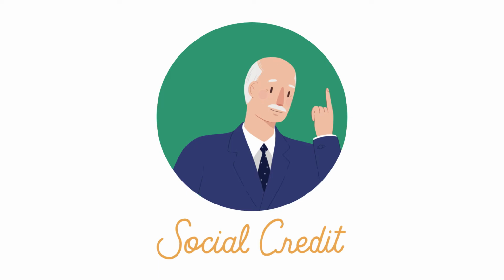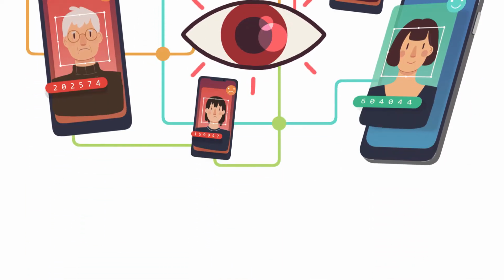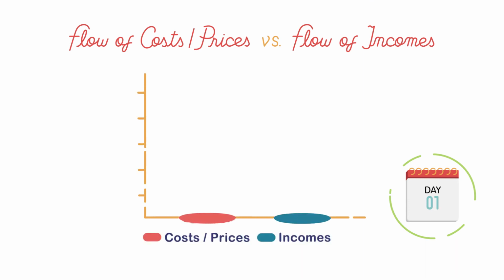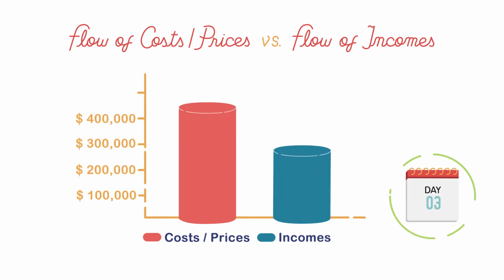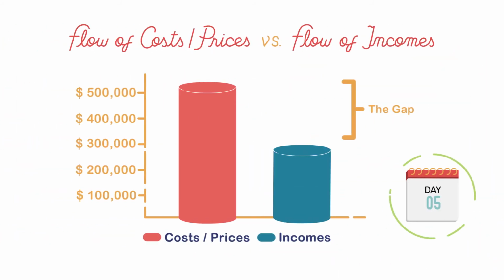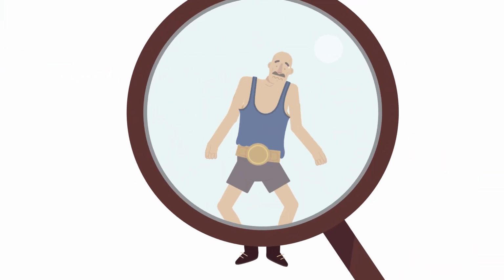Episode 4: The Gap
In this video we discuss a central tenet of Douglas Social Credit Theory: the gap between the flow of total costs/prices and the flow of total incomes.